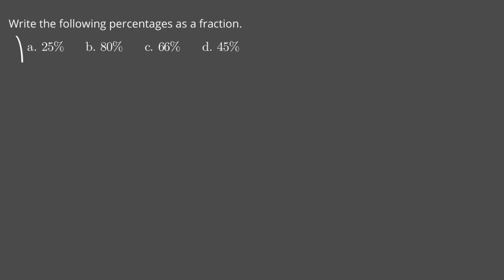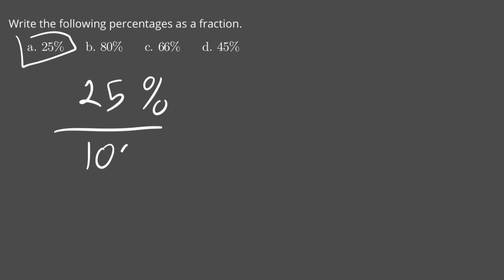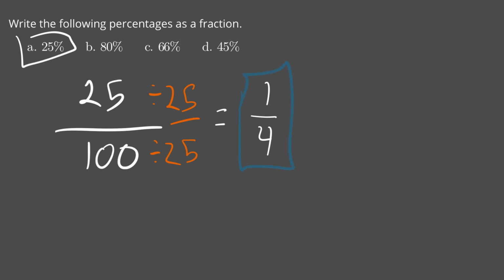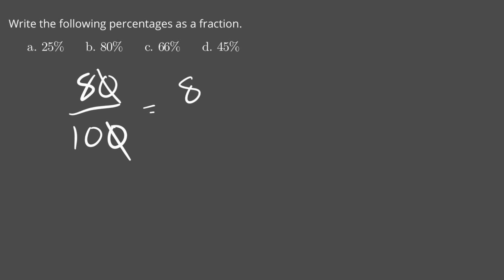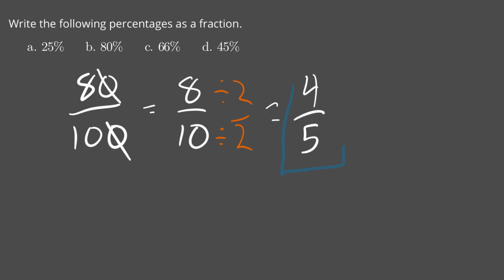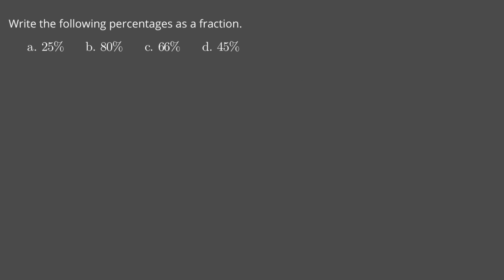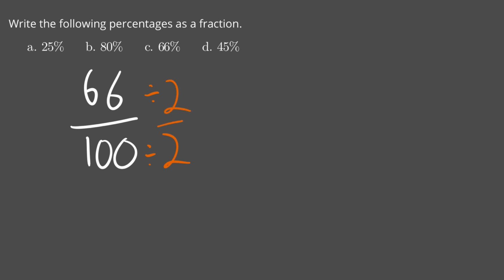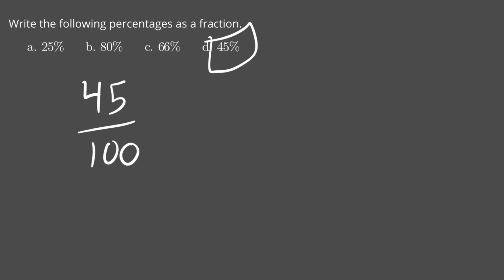How To Convert A Percent To A Fraction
In this tutorial walkthrough we will learn how to convert percentages to fractions. We will use long division and simplify our answers.